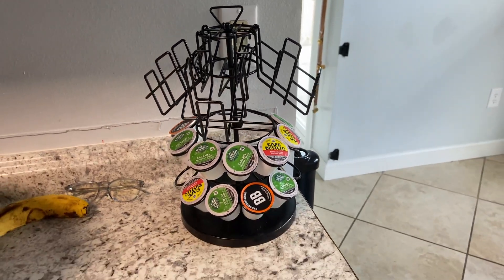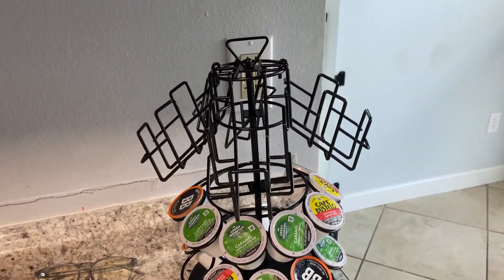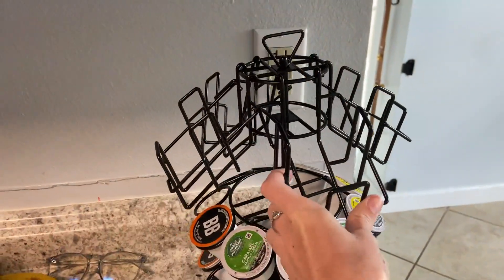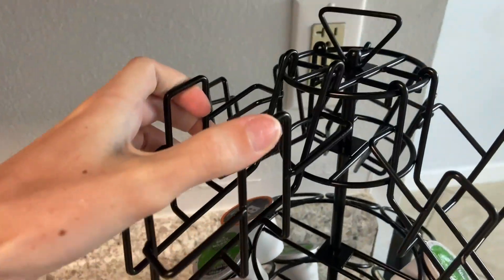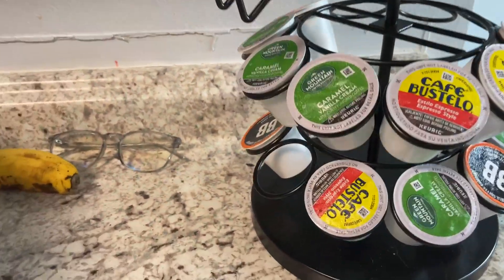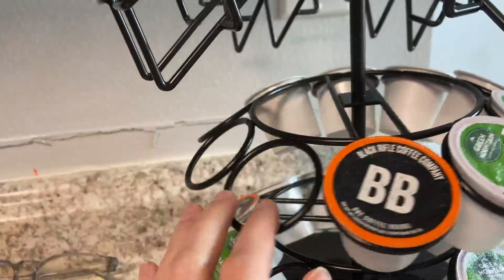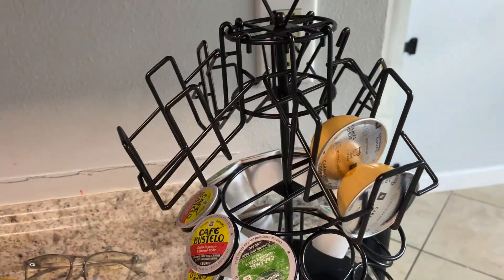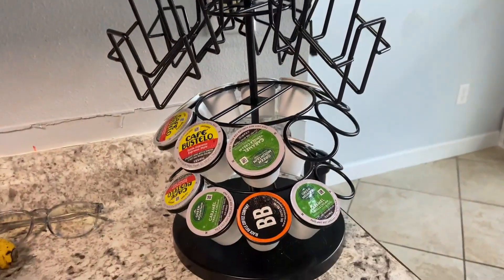ULG Coffee Pod & Tea Bag Organizer Carousel Stand, K Cup Holder Review